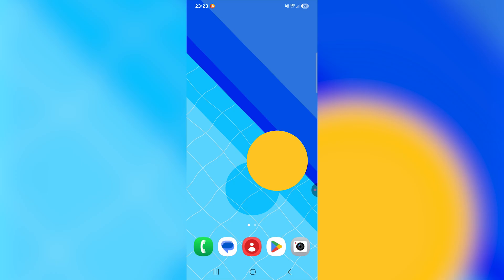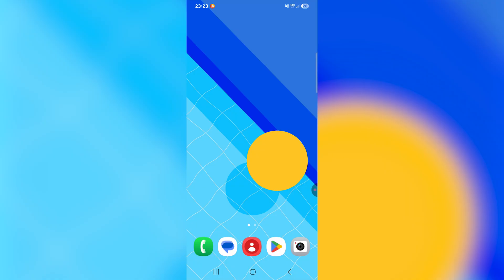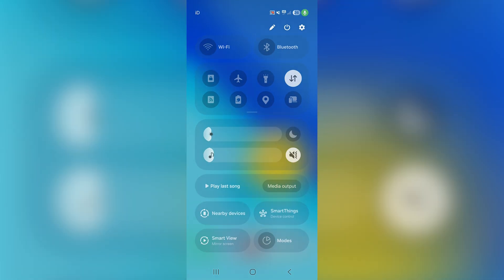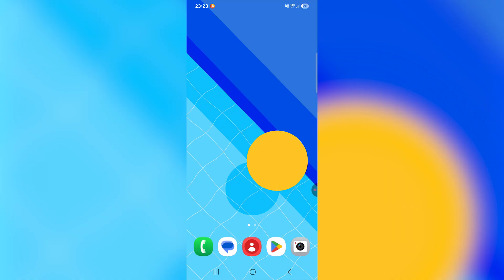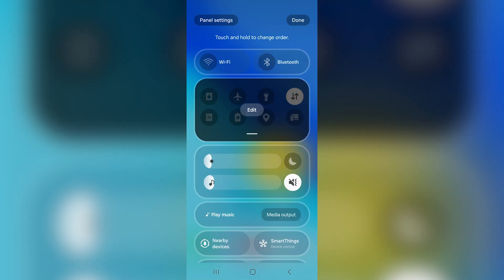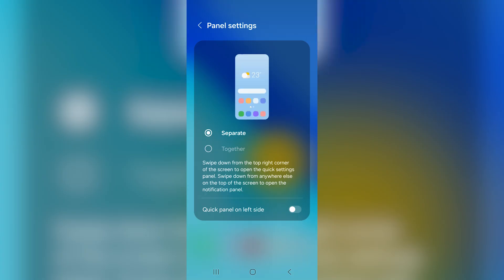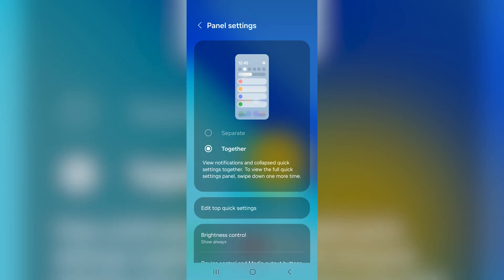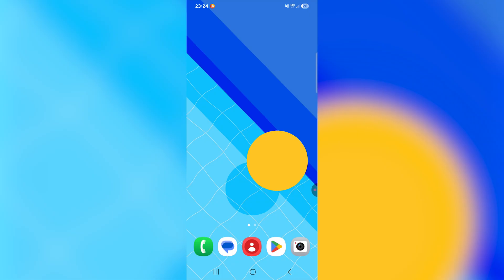Change Notification Bar on Samsung One UI 7.0 Android 15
Hey guy's R4GE VipeRzZ here, and today I'm going to show you how you can change the notification bar on a Samsung phone, running One UI 7.0, Android 15.

In this video I will show you how you can turn the notification bar back to the old one. Where when you swipe down from the topo it shows both quick setting and notificaitons.